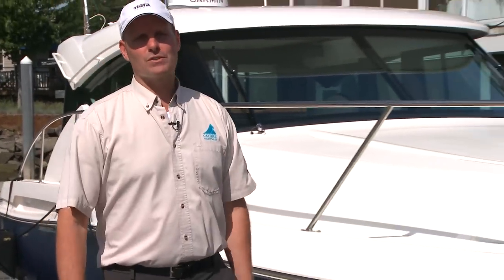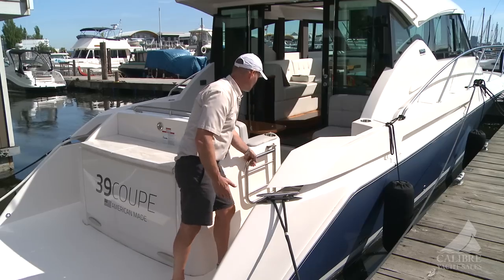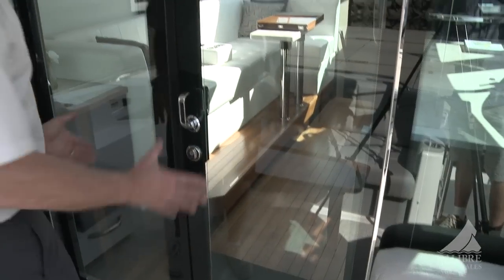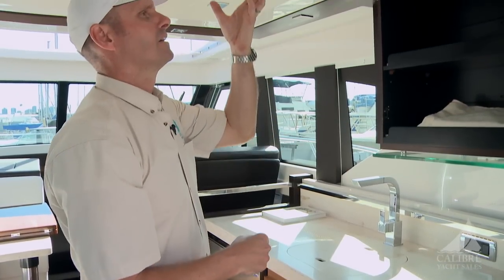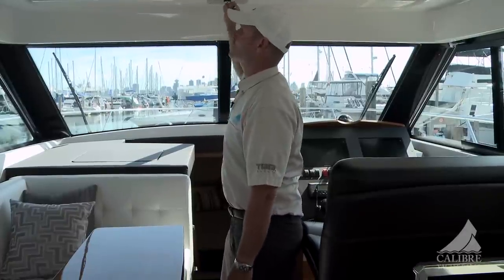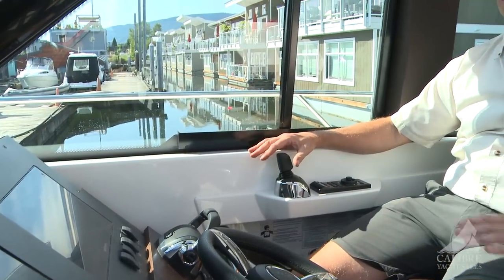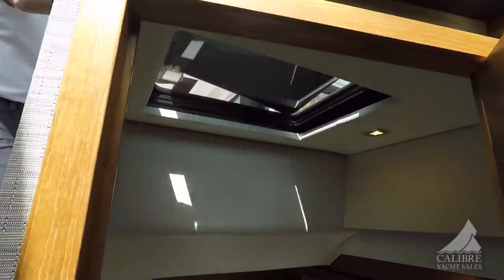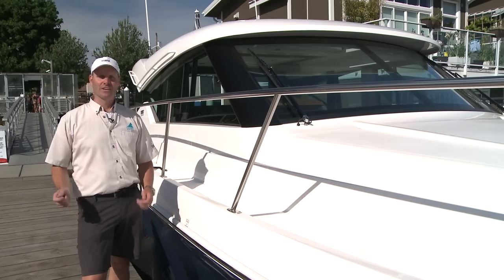2017 Tiara C39 Coupe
This vessel has been sold! For a list of our current inventory,

Tiara’s un-compromised quality and luxury combined with the latest in navigation and operating technologies make the Tiara 39 Coupe a perfectly sized and powerful package. Twin Volvo Penta IPS drives, paired with the dependable, sweet-riding Tiara hull, deliver an exceptional driving experience. The ergonomic helm with seating for two compliments the joystick controls and glass cockpit instrumentation with two displays that provide easy navigation and increase the enjoyment of your yachting experience. Settle in to a comfortable cruise at 30 MPH, or turn it up and enjoy that last dash into the inlet at a get to your destination faster at a WOT speed of 40 MPH.  Currently at our docks with Calibre Yachts, North Vancouver, Canada.